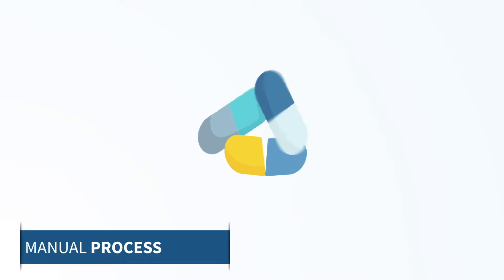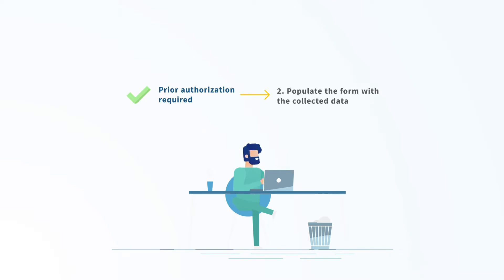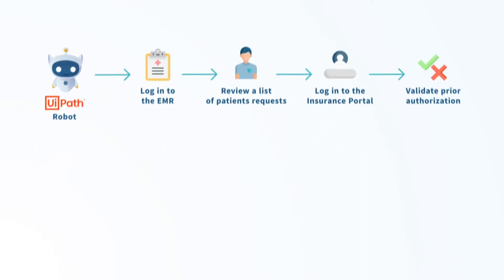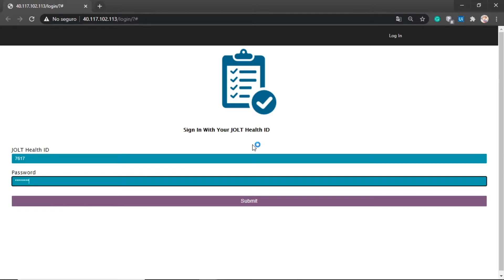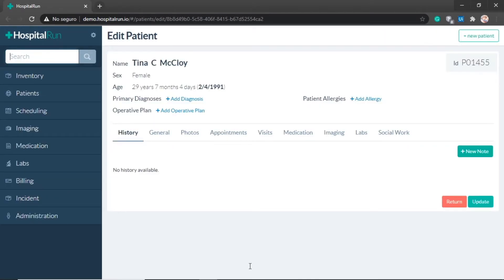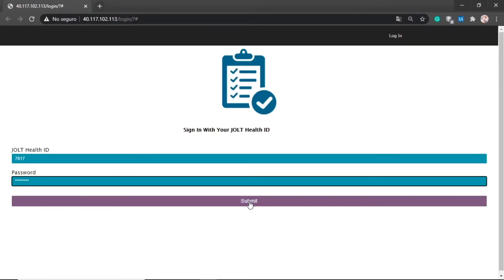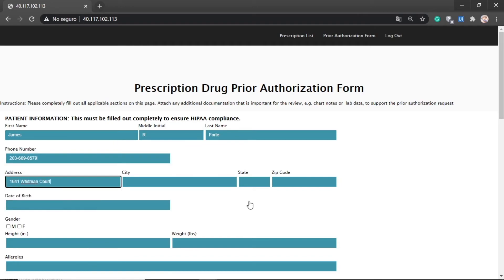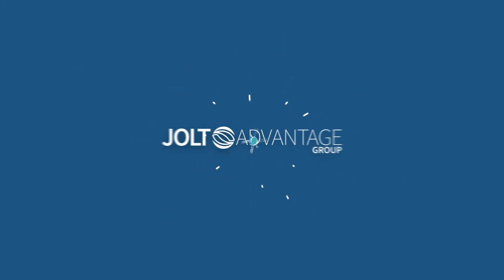Automated Prior Authorization for Healthcare providers with RPA - Demo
See how an UiPath​ robot can automate a common RCM (revenue cycle management) process such as prior authorization validation for healthcare providers, this demo is based on the validation of prior authorization requirements, but there are many other use cases around healthcare that automation can be used for, including patient enrollment, scheduling, benefits verification, EMR, medical coding, claims processing, etc.

Want to learn more about the power of RPA and automation​? Or see a personalized demo for your use case? Get in touch with JOLT today!

to chat with our experts or request more information.